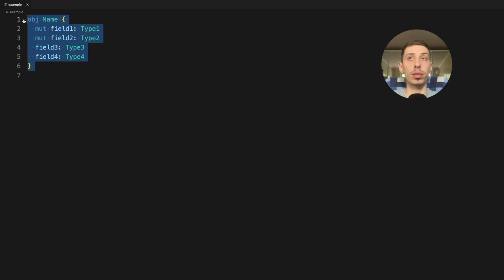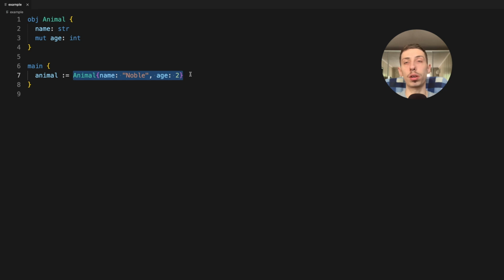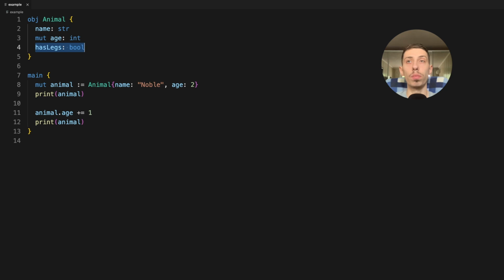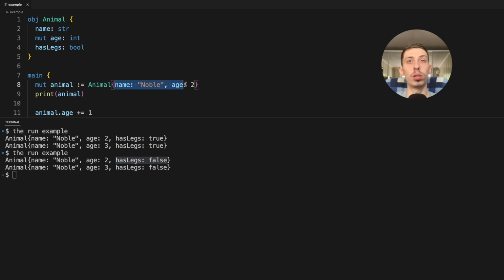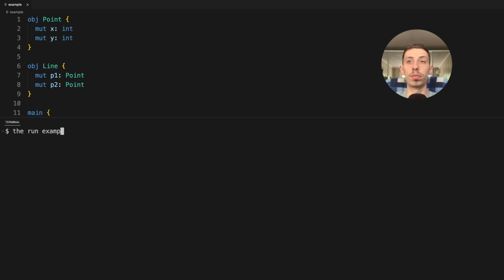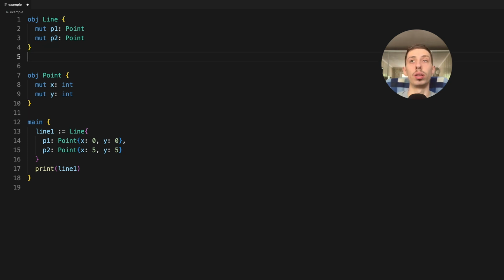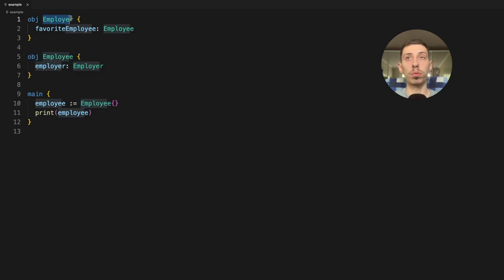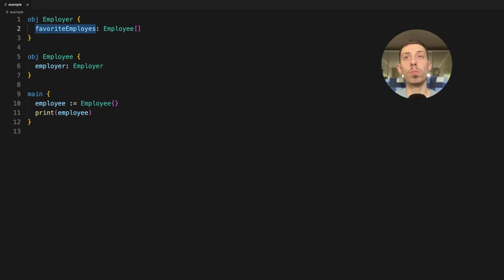Objects in The programming language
How objects work in The programming language? Explanation of objects in The programming language!